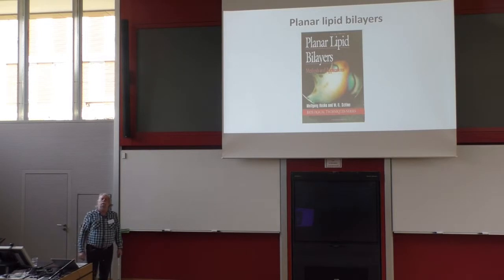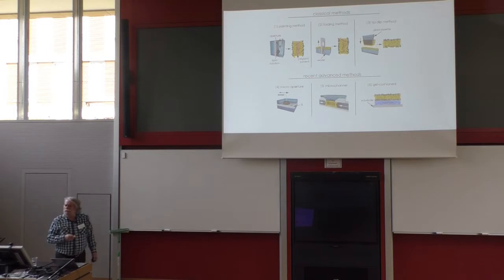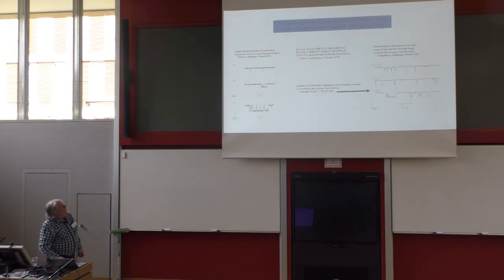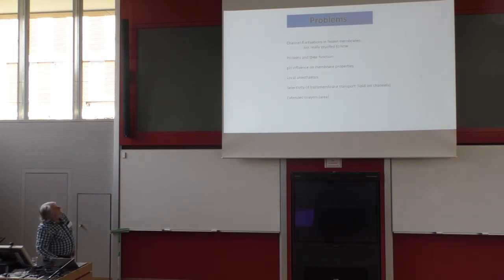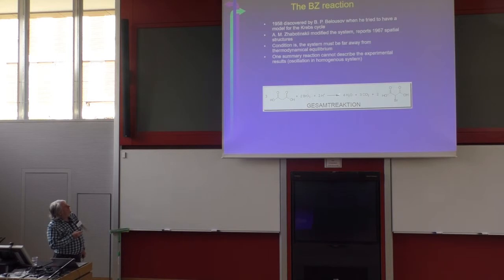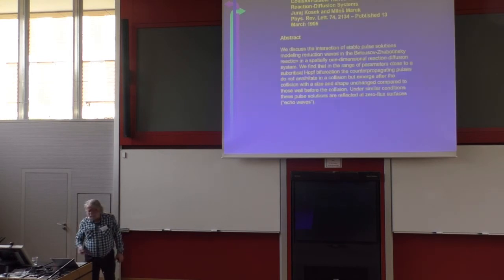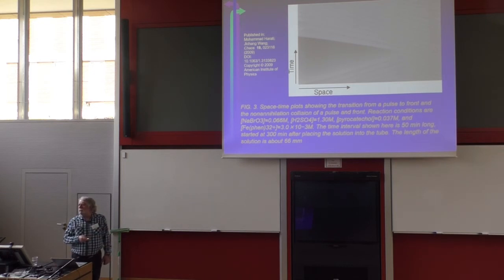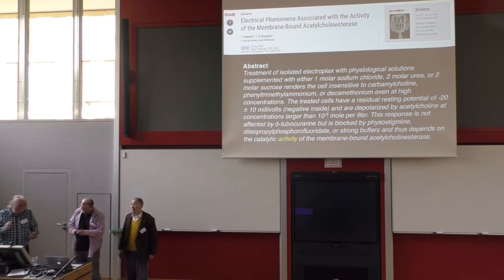Prof. Dr. Wolfgang Hanke: Planar Lipid Bilayers / The Belousov-Zhabotinsky Reaction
This talk was given by Prof. Dr. Wolfgang Hanke (Universität Hohenheim, Germany) at the 2019 conference on "Physics of Excitatory Membranes (POEM)" in Bad Honnef.

Abstract:

"Planar Lipid Bilayers:
The talk will start with a short overview about how bilayer experiments have contributed to the research in the field of membrane excitability. Then, the advantages and of bilayer experiments in the field will be explained and their necessity will be discussed. Finally, some recent results and possible future experiments will be presented.

The Belousov-Zhabotinsky Reaction:
Excitable media are clearly defined and exhibit a variety of properties as there are among others, oscillations and wave propagation. The BZ-reaction possibly is one of the best understood and investigated examples in the field. Its a plain chemical reaction but can be easily used as a close to ideal model system for other excitable media as there is for example the neuronal system with propagating action potentials."